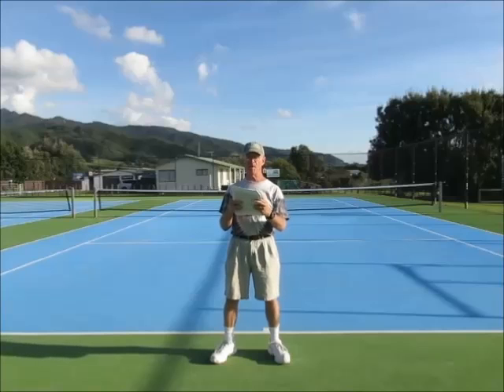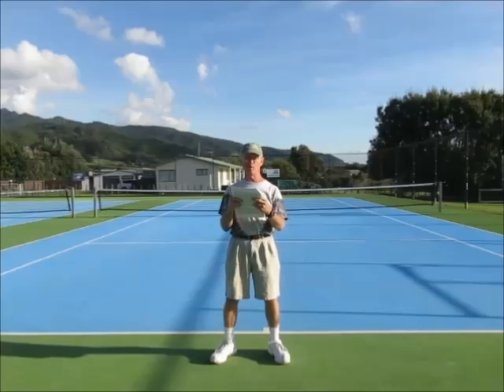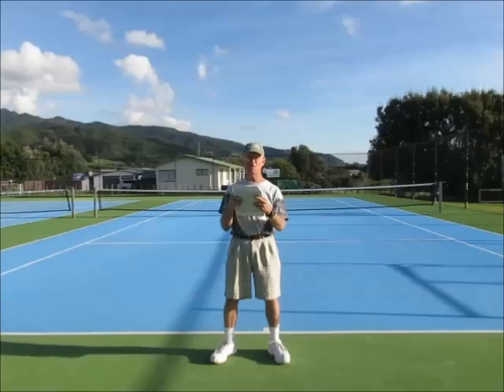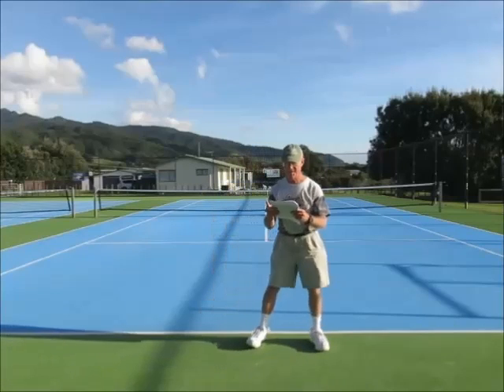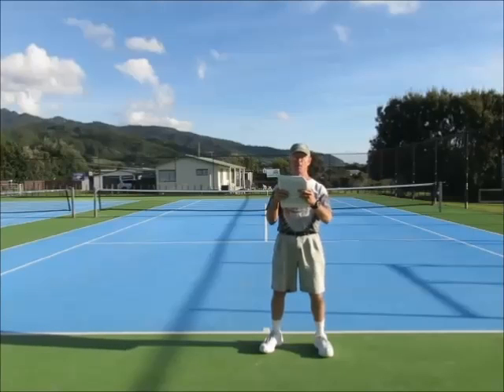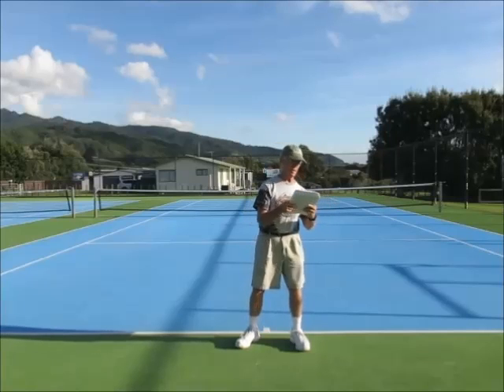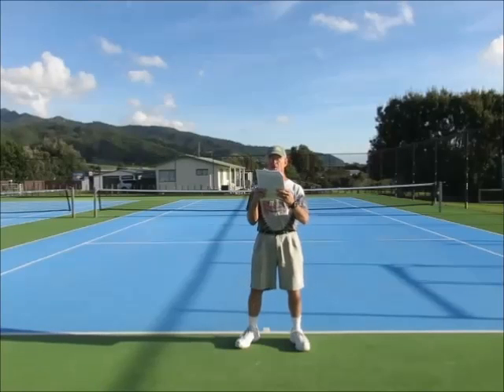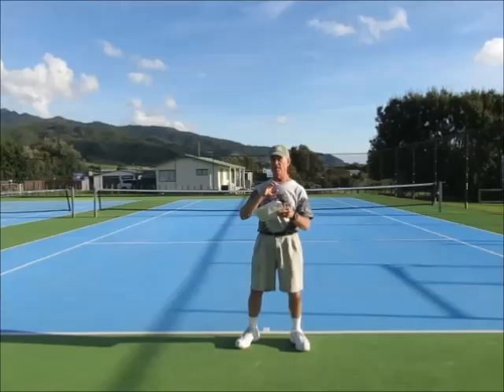Fundamentals 33 - Communicating with your doubles partner